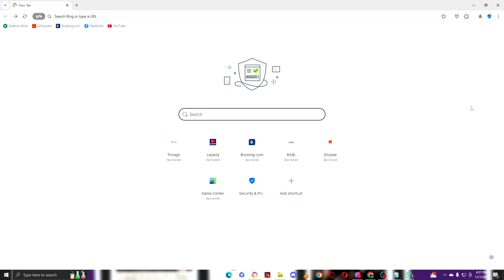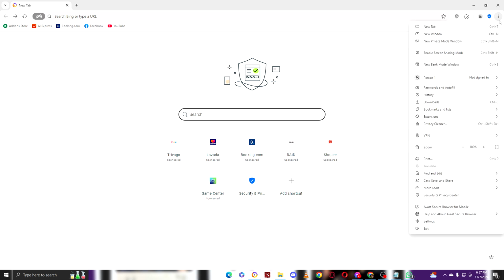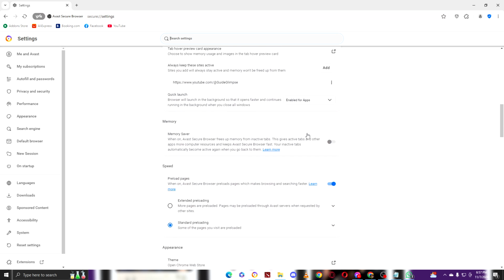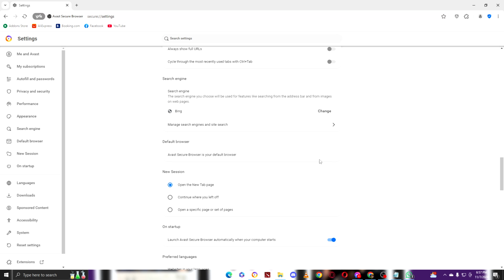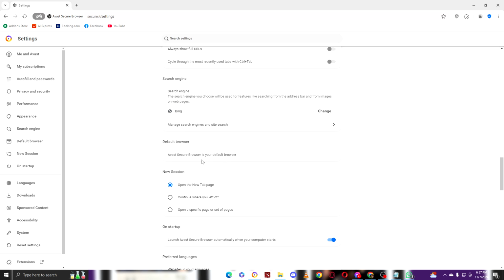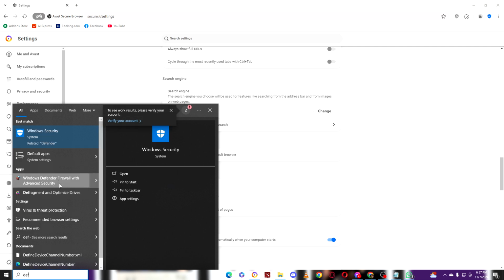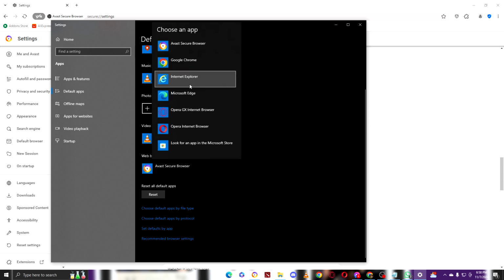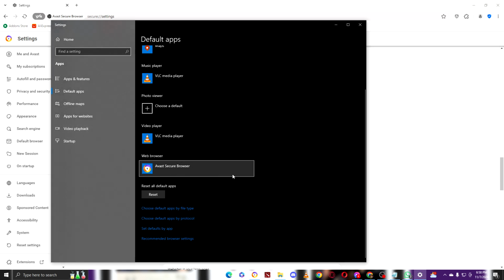Avast Default Browser | Guide Glimpse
Avast Default Browser – How to Set Avast Secure Browser as Your Default

Want to make Avast Secure Browser your go-to for browsing? Setting it as your default browser is easy. Just open Avast Secure Browser, head to “Settings,” find “Default browser,” and click “Set as default.” This ensures all web links open automatically in Avast Secure Browser, enhancing your online security.